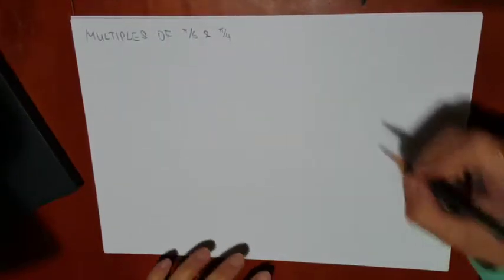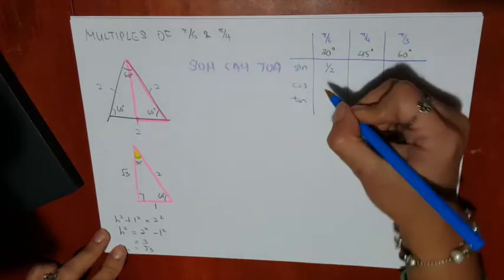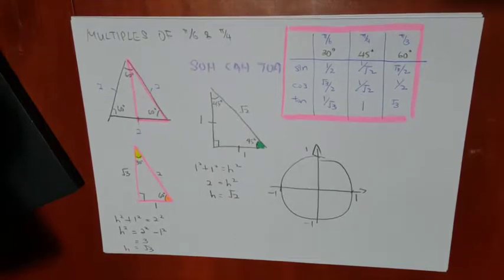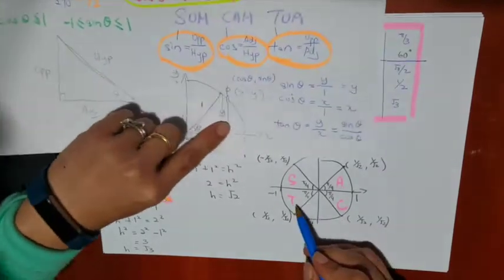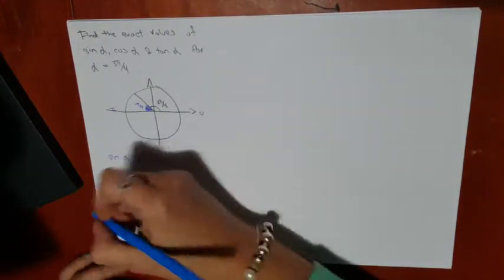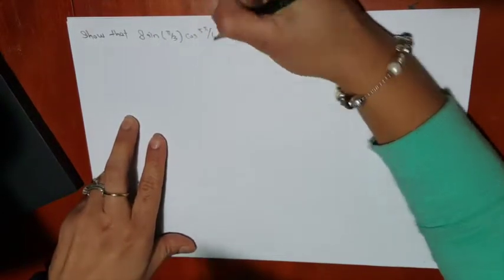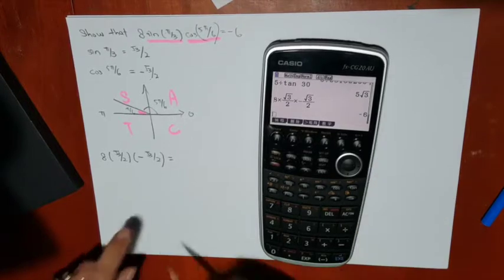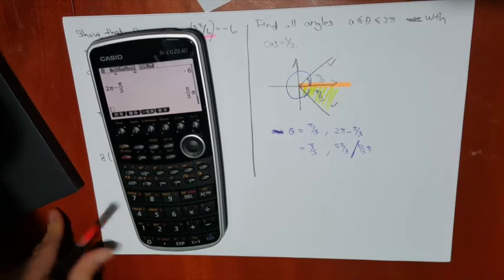Maths with Su: Trigonometric Angles & Their Exact Values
SACE Stage 1 Math Methods: Trigonometric Angles & Their Exact Values